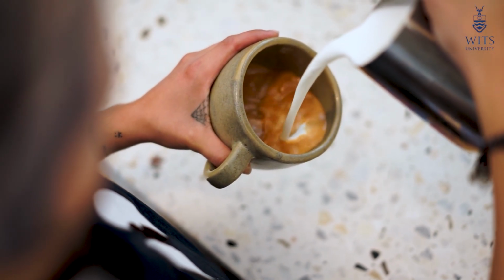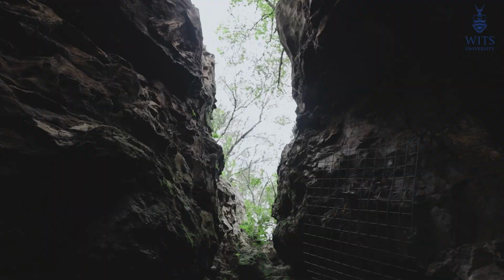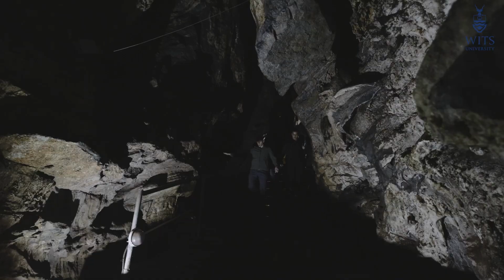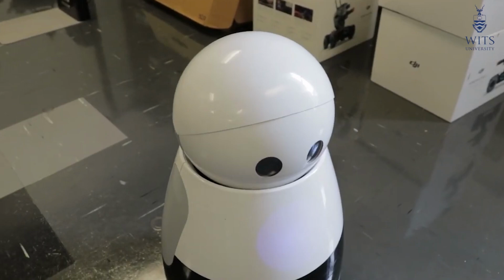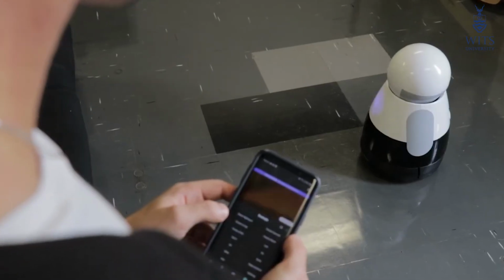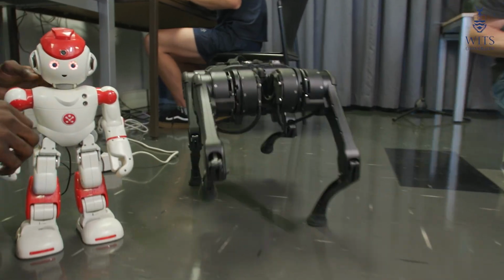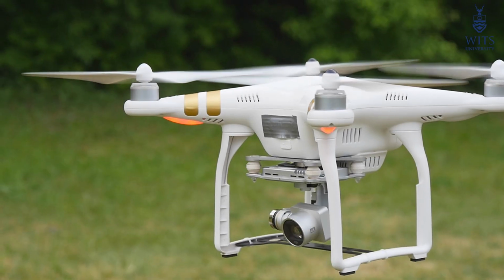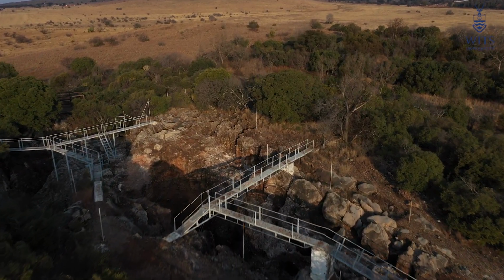WATCH | Bots with Brains: Wits Robotics Goes Underground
At Wits University's Robotics, Autonomous Intelligence, and Learning Lab (RAIL), researchers are building the future of autonomous decision-making in AI — from teaching robots to walk, pour milk, or explore ancient fossil caves. In this episode of our Innovation Series, discover how Wits scientists are developing intelligent machines that can plan, adapt, and work together in extreme environments like the Wits Sterkfontein Caves.